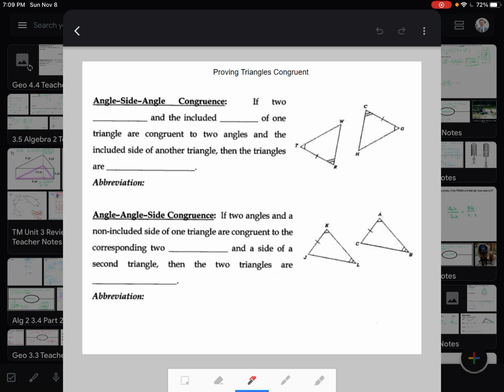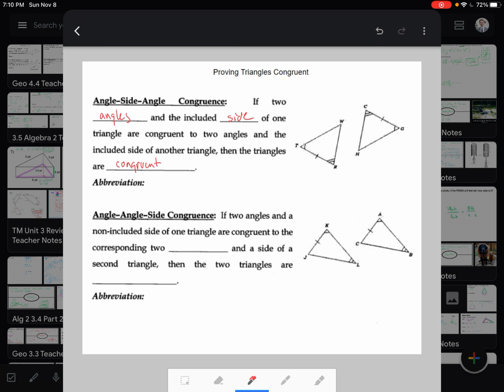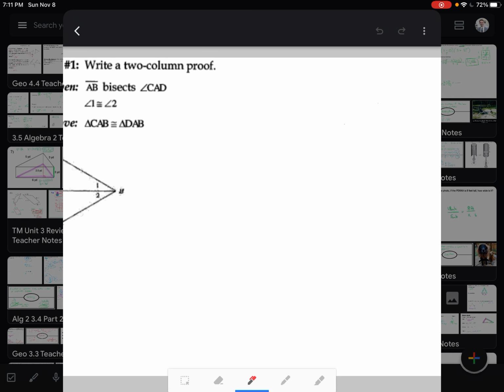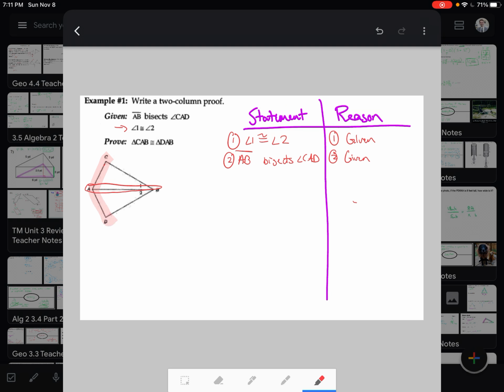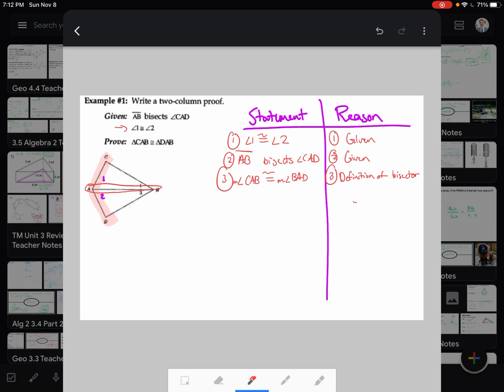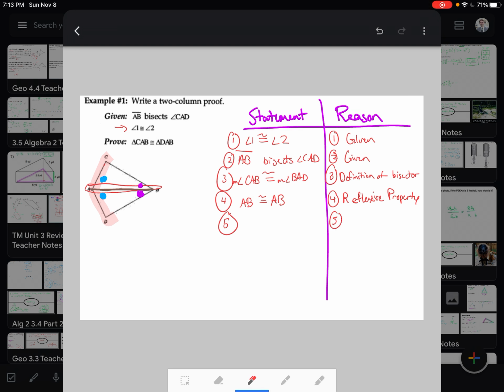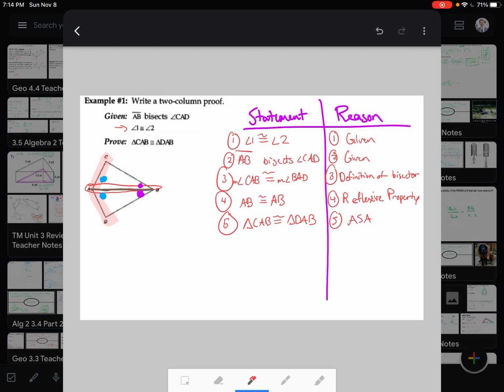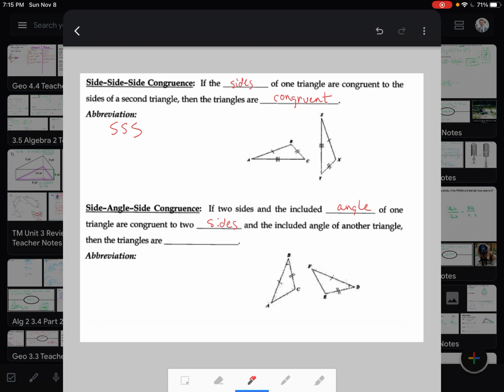GEO 4.4 Video and Questions